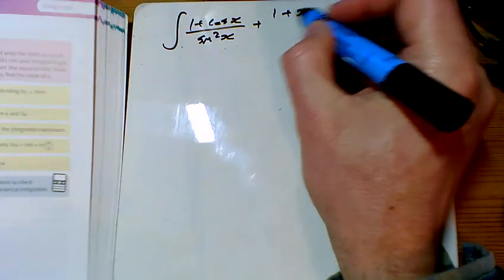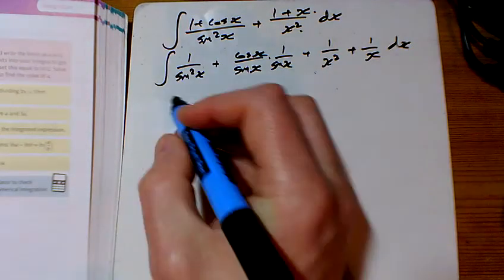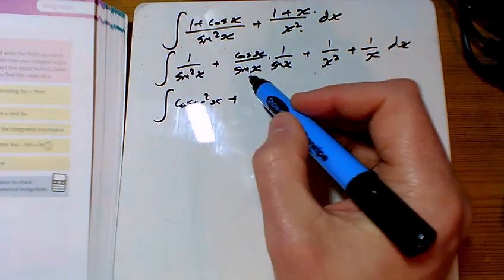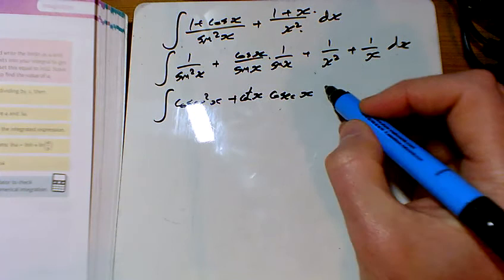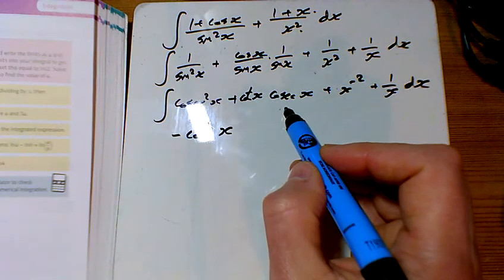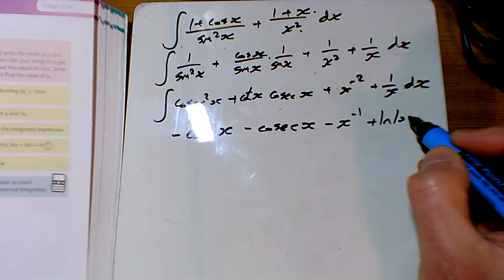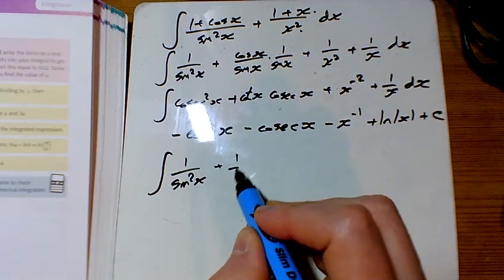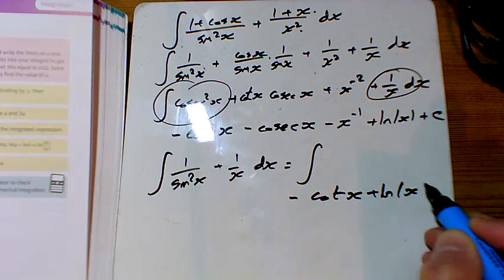A level Maths Year 2 Chapter 11 Ex 11A Q2cd